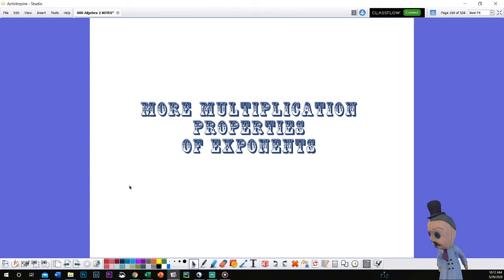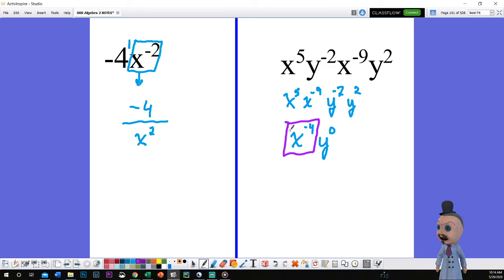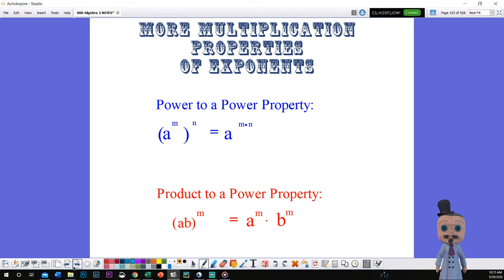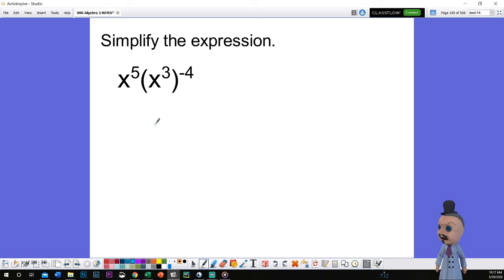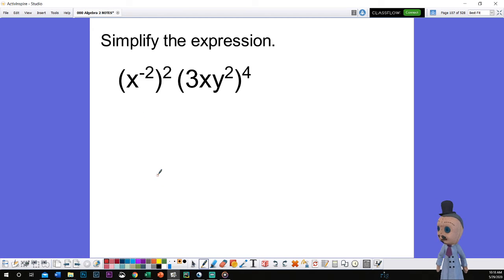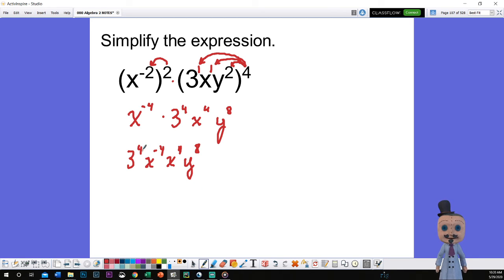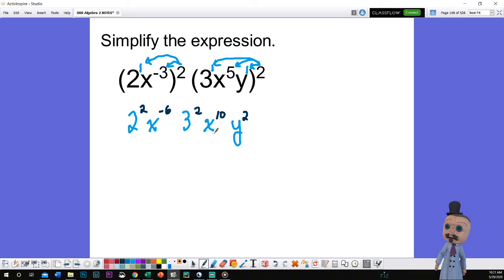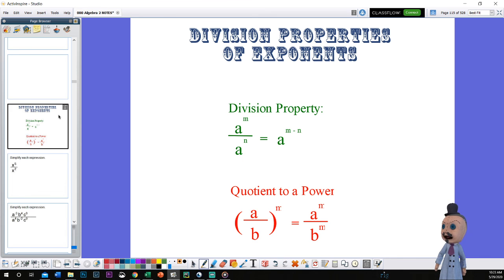More Multiplying Exponents